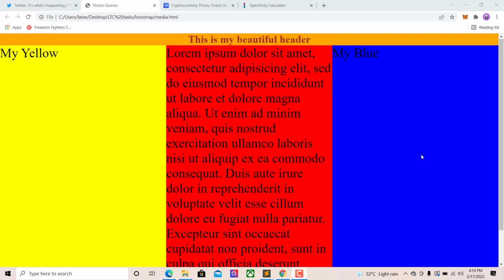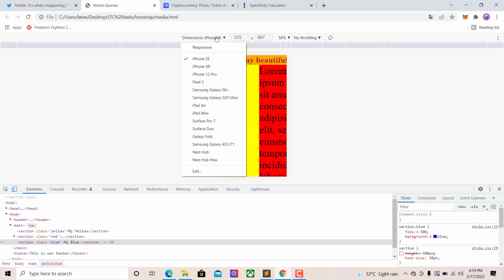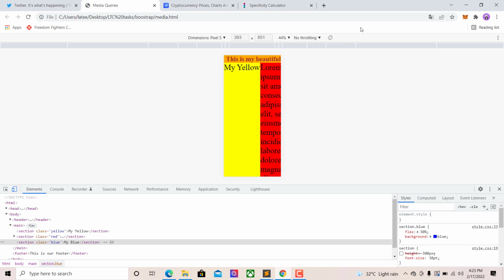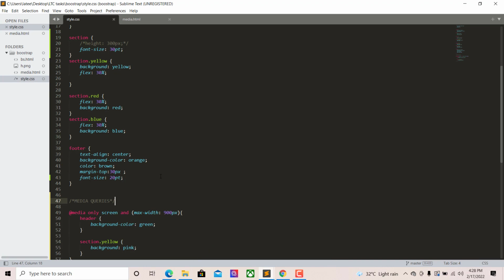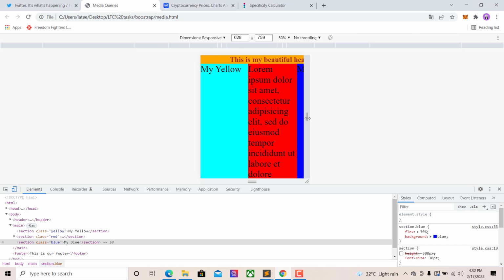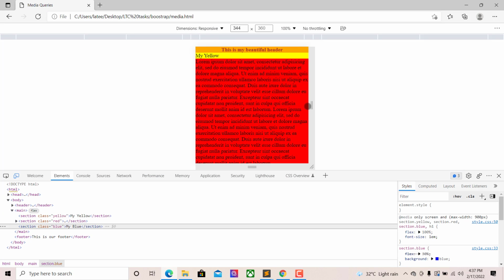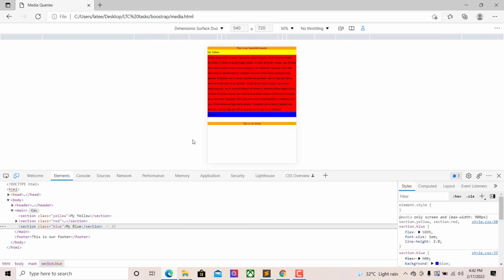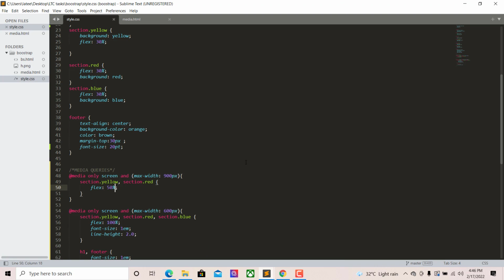responsive web design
Responsive Web Design Media Queries